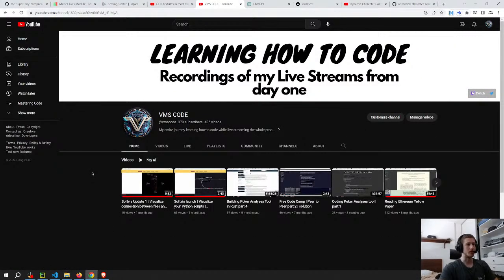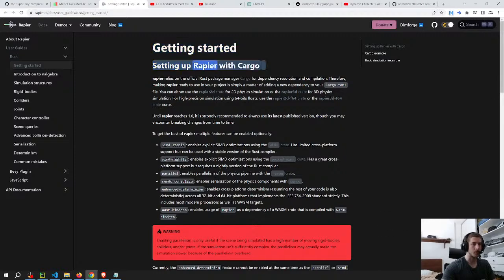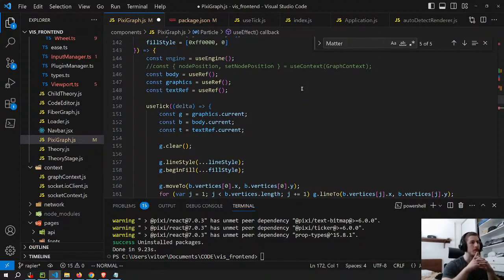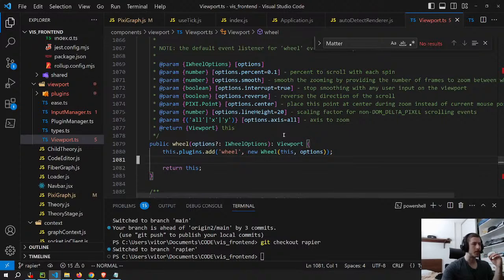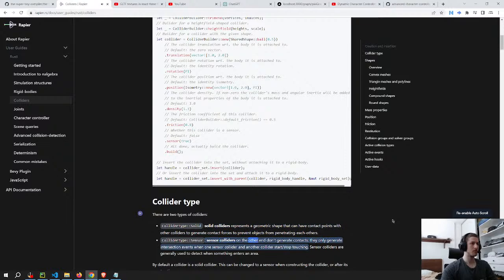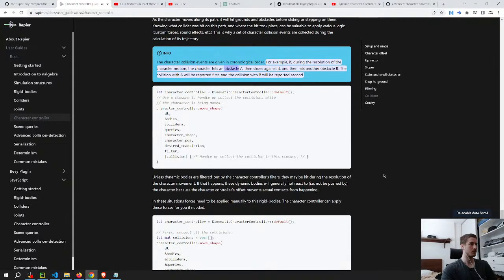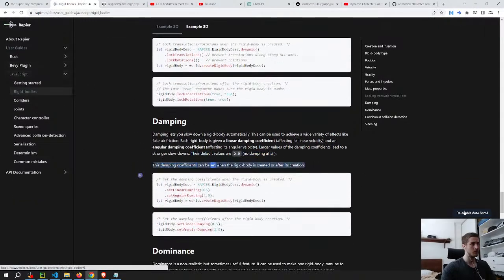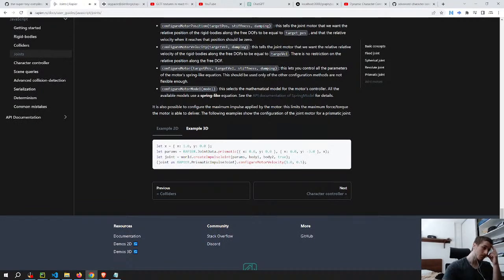Studying Rapier Physics engine